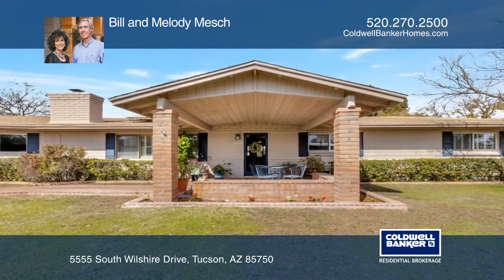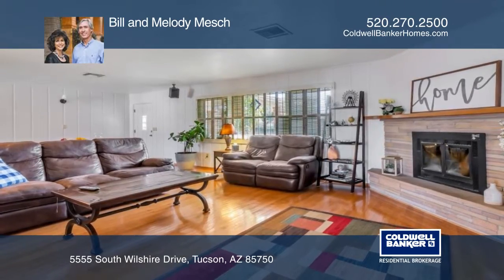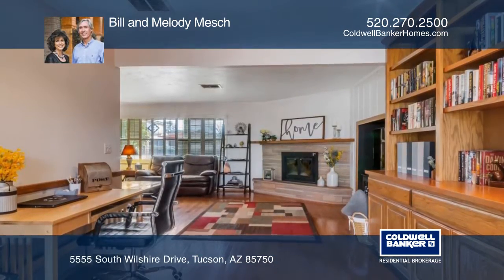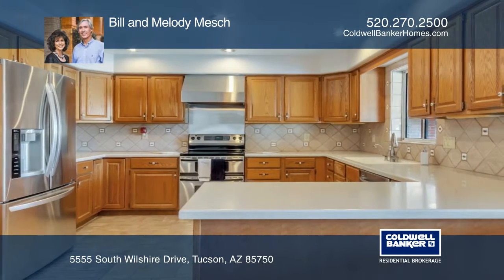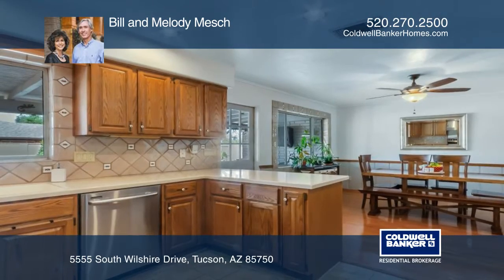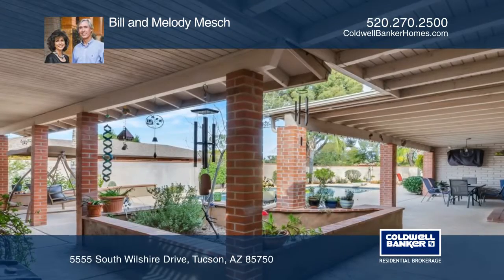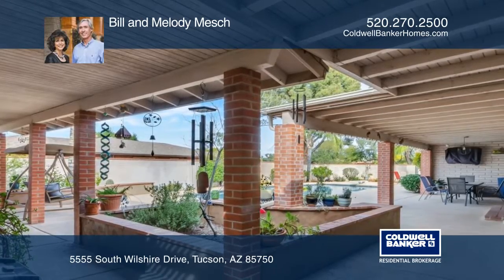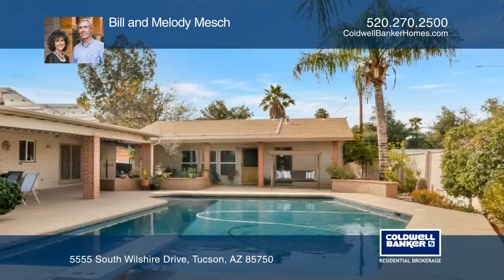5555 South Wilshire Drive Tucson, AZ | ColdwellBankerHomes.com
5555 South Wilshire Drive, Tucson, AZ

This four bedroom, three bath and 2,146 square foot home is located in the desirable Wilshire Heights. There are hardwood floors throughout. The great room sports high ceilings, a stack stone fireplace with a library attached. The remodeled kitchen has Corian counters, a tile backsplash, stainless-s